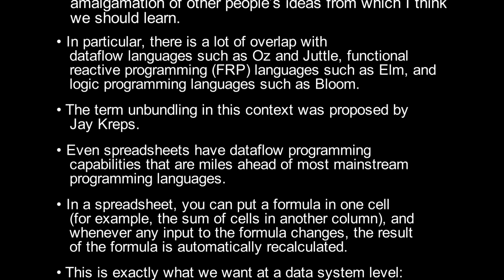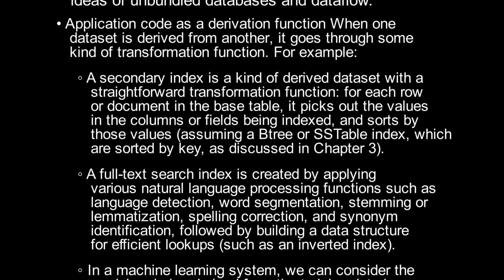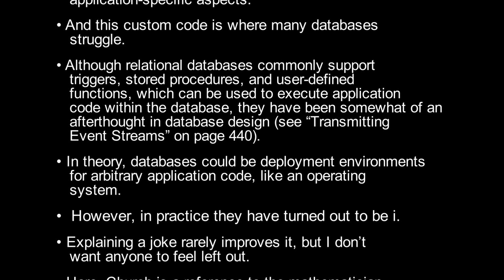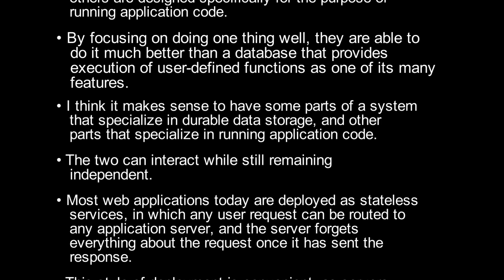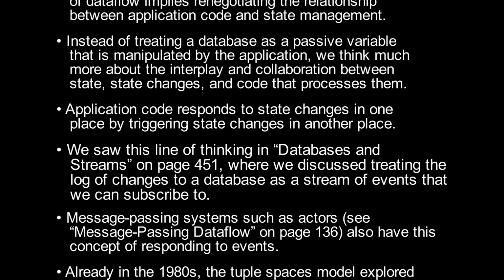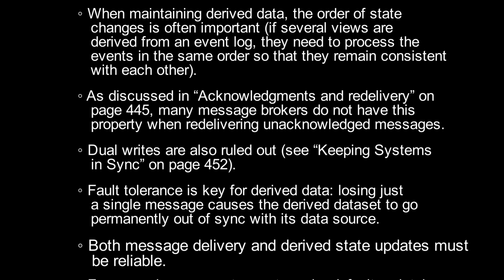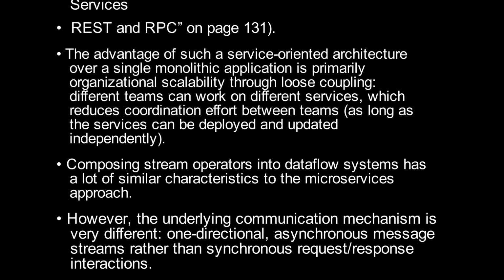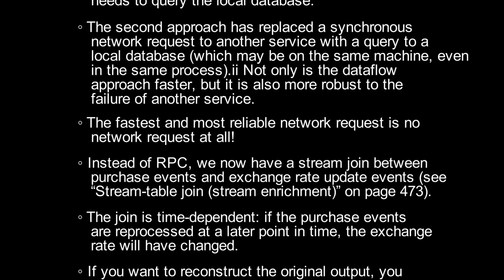Designing Data-Intensive Applications - Part 76 - Dataflow application design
Designing Data-Intensive Applications (DDIA) Part 76: Dataflow application design. Continuing Martin Kleppmann's classic system design book, chapter by chapter, for backend, distributed-systems, and data-engineering practitioners.

This part walks through Designing Applications Around Dataflow. Each section is a tight, animated walkthrough of one heading from the book — built so you can use it as a refresher before a system design interview, an on-call rotation, or your next architecture review.

⏱ Chapters
00:00 — Designing Applications Around Dataflow

🎯 Topics covered
• Designing Applications Around Dataflow